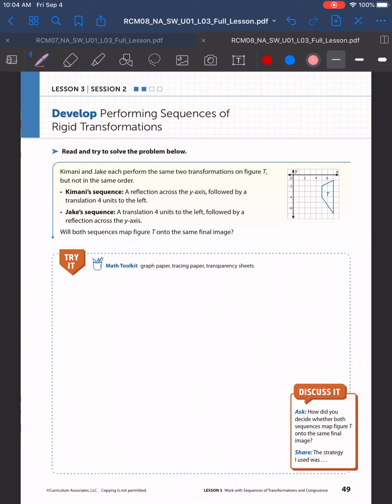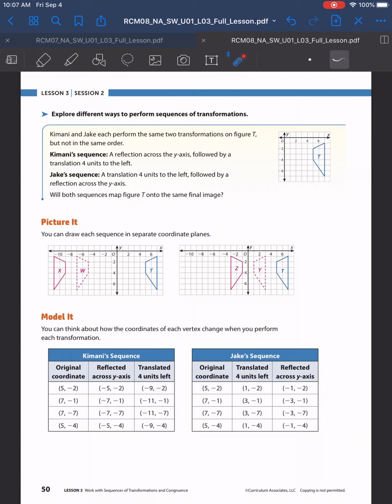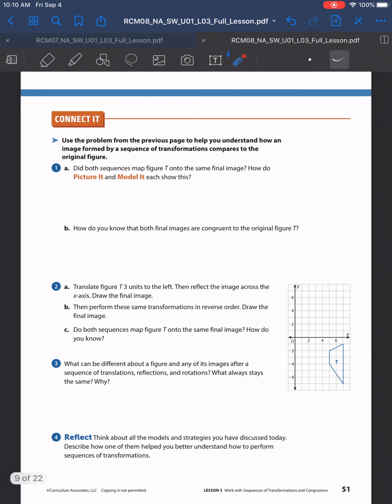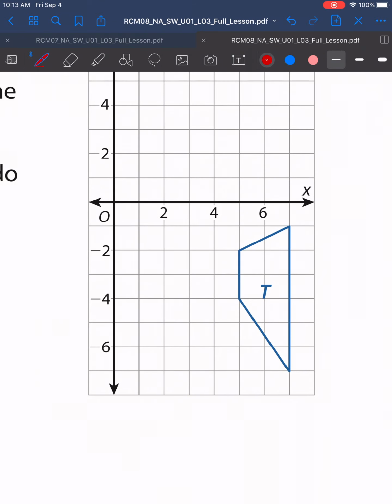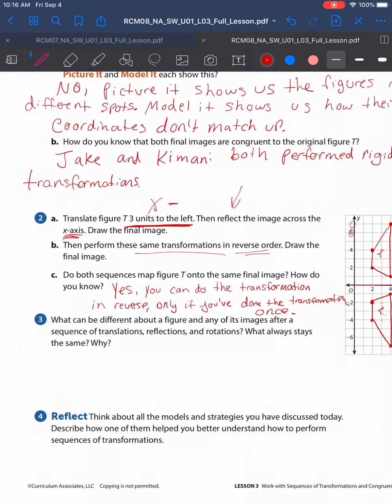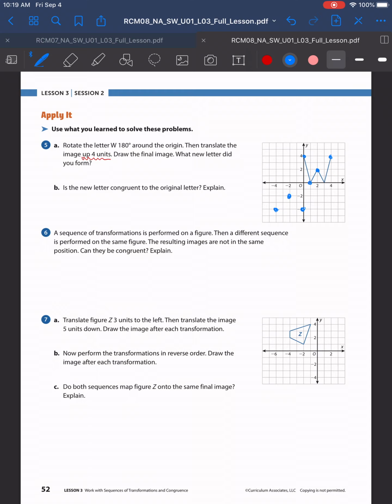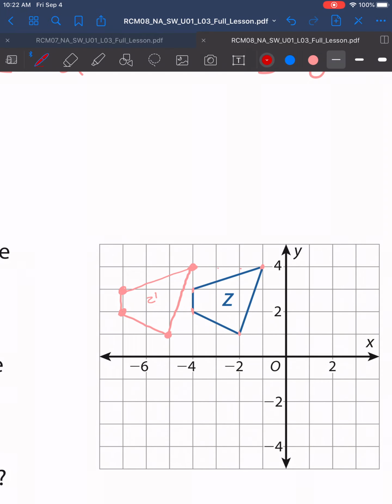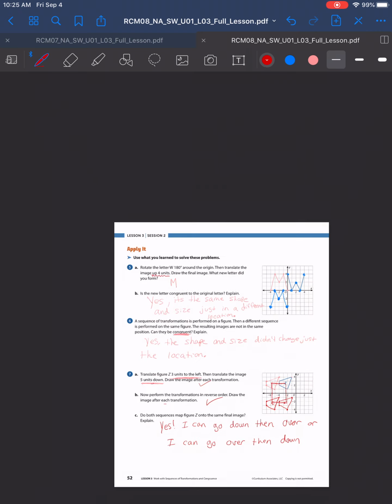8th Math Lesson 3 Session 2